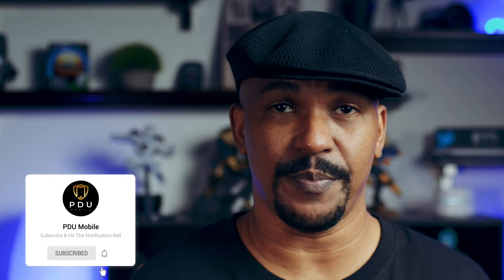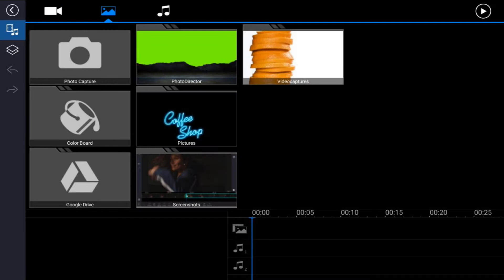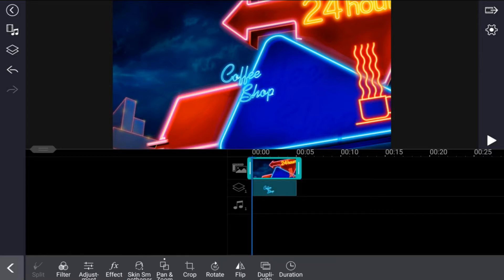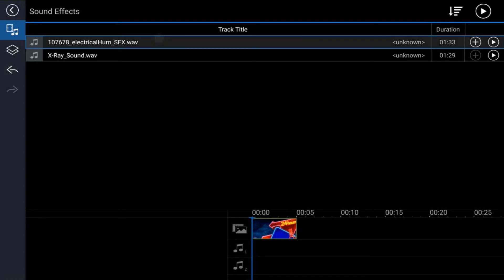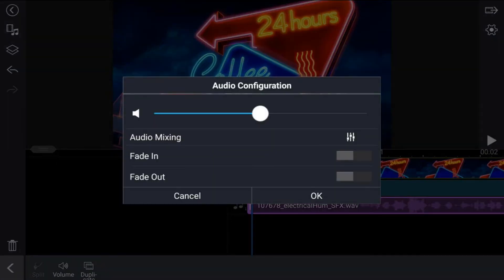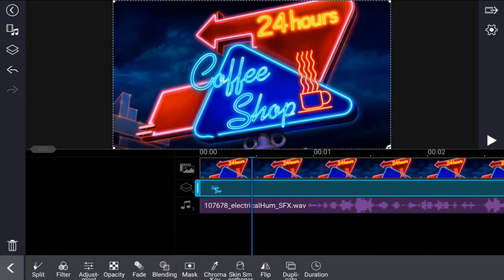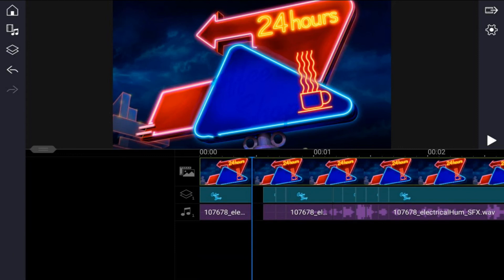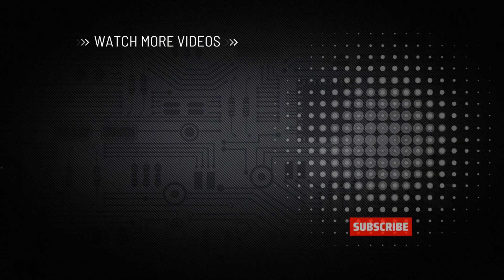How to Make the Flicker Effect | PowerDirector App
How to make a remarkable flicker effect with the PowerDirector mobile video editor app for Android iPhone iOS.  This PowerDirector app flicker effect tutorial will show you how to make it appear as a neon light is flickering on and off. This tutorial uses a background image, an image of neon letters or a neon sign, and an electrical hum sound effect. This is a simple effect which uses splitting and trimming of videos to create gaps where the neon letters are not visible which makes it appear that the sign is flickering on and off. This video shows how to use all the right tools to create a flicker effect for all of your videos. This is a great tutorial that teaches you how to get the most out of your efforts when using the PowerDirector App for Instagram TikTok YouTube or wherever you want.

0:00 Intro
0:29 Demo
0:56 Import media assets
3:30 Split media assets
4:34 Create gaps

Grow Your YouTube Channel
PowerDirector University On the Web
FAN MAIL & PRODUCTS
PowerDirector University
Title: Future Focus Version B
Composer: Joshua Mosley
Album: MusicBOX Collection 2
Publisher: Digital Juice Music, INC.